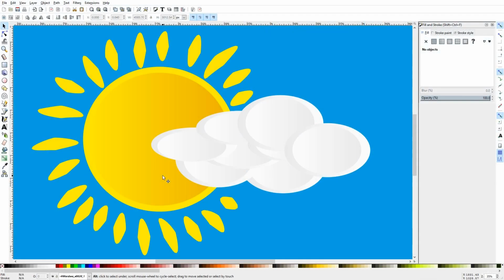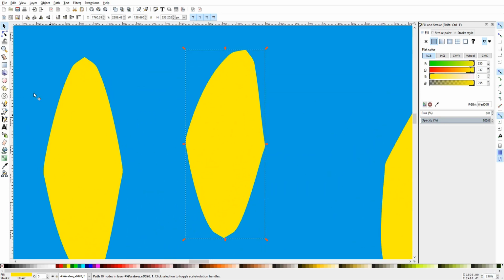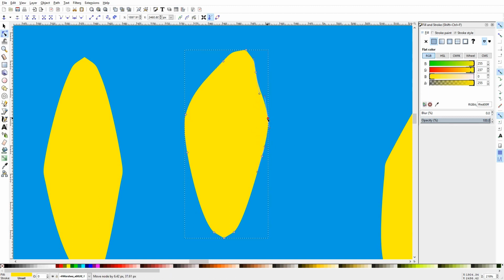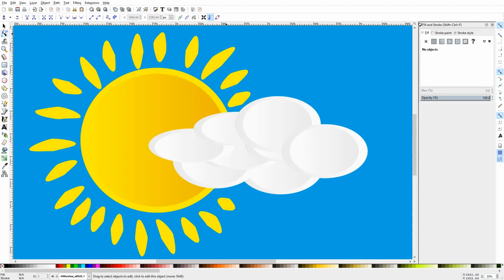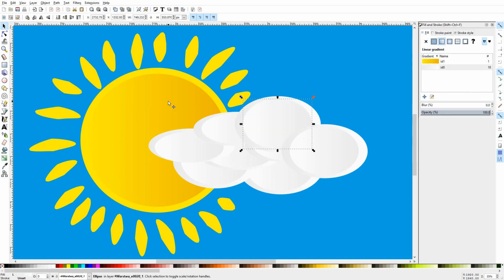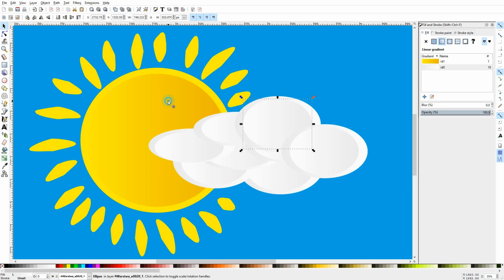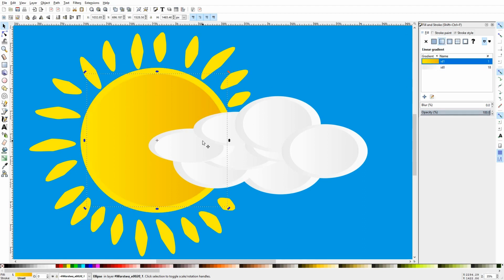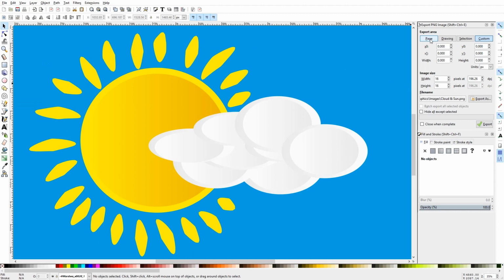4. More on Graphics (Vectors)